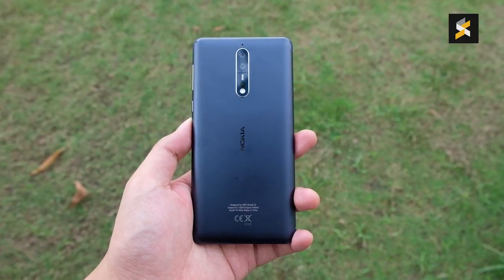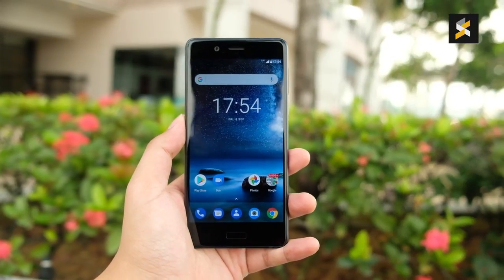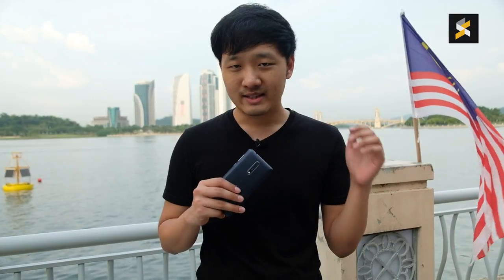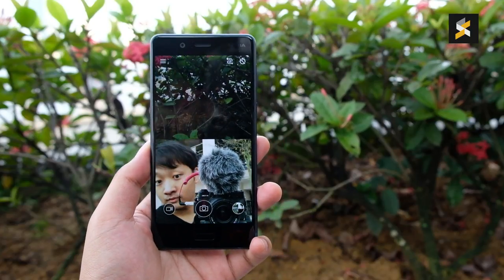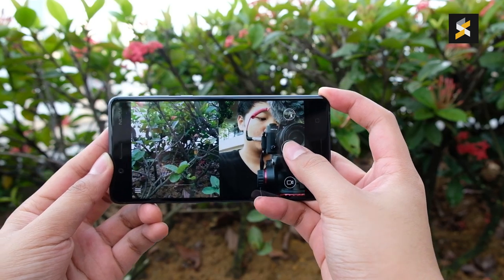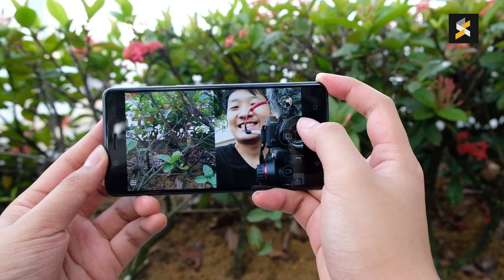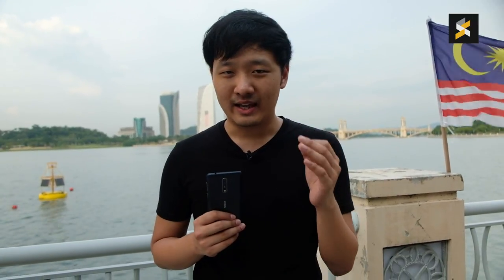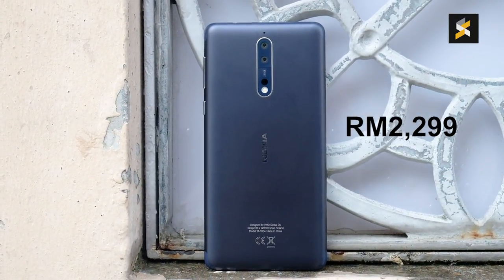Nokia 8: The Nokia flagship that you've been waiting for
The Nokia 8 has finally arrived in Malaysia and it is the first flagship Android smartphone under HMD Global. Not only it packs great specs, it also gets dual cameras with ZEISS Optics, a stock Android experience, and an impressive price tag of RM2,299. That undercuts a lot of flagship phones that are priced higher in Malaysia.

Is this the new Nokia phone you've been waiting for? Find out in our first impressions.